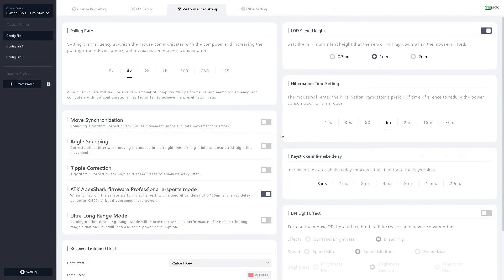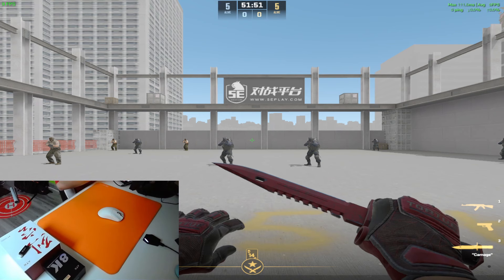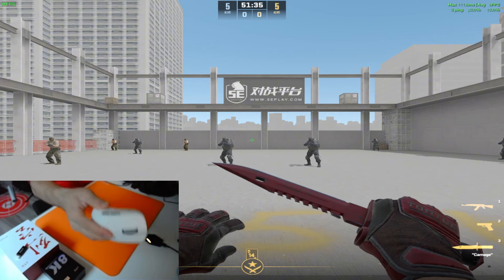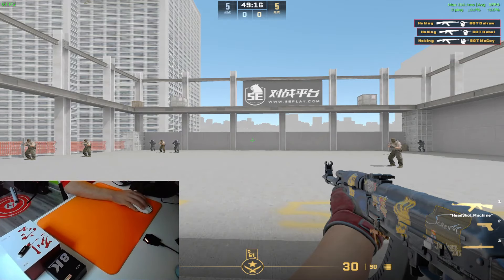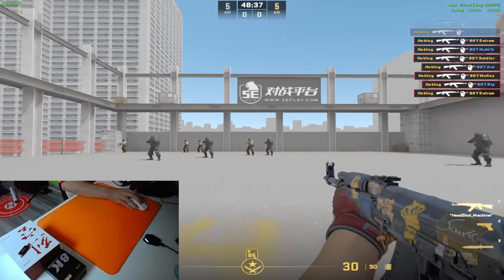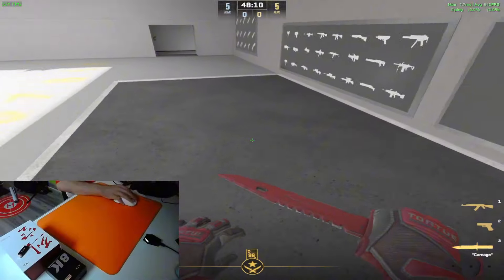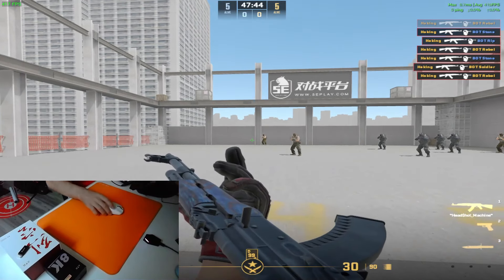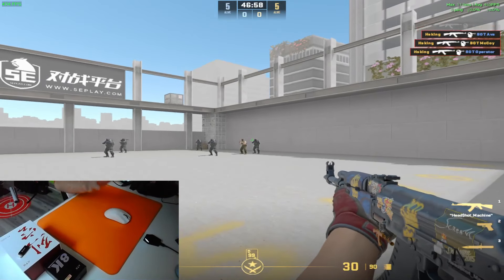ATK F1 Pro Max Review on CS2 + Best Settings Guide For FPS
My hand size ✋: 18 x 10 cm - Relax Finger Grip
! CS2 :
- Res : 1024x768 Black Bars
- DPI : 400
- Hertz : 1000
- Sens In Game : 1.4

! Gear :
- Mouse : Vaxee XE-S
- Keyboard : Ducky Mini 3
- Mousepad : Esptiger Tang Dao SR
- Monitor : BenQ XL2566K
- Headset : HyperX Cloud Alpha
0:00 Intro
0:10 Settings Mouse
1:04 Review CS2
3:50 Review 8K Hz
4:40 Click/Scroll Test
5:15 Hand Size/Grip
6:18 Summary
6:55 END